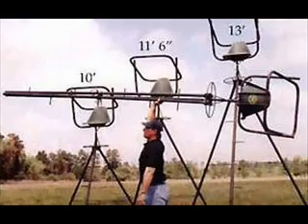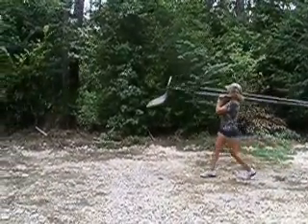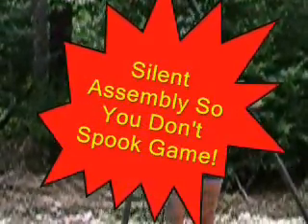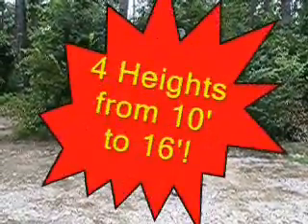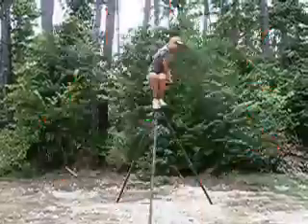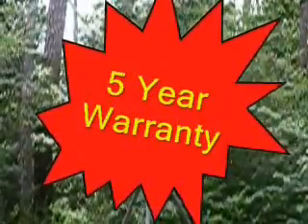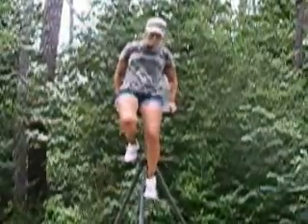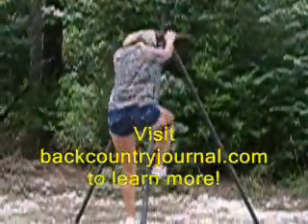Whitetail Deer Hunting Tripod - Light and Portable!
This is the lightest, quietest, most portable hunting tripod on the market!
If you are spending less on a hunting tripod, you are probably getting less!
Do it right the first time!

Also, visit our Youtube channel for the finest hunting, fishing and gun rights videos!

And visit our web site!